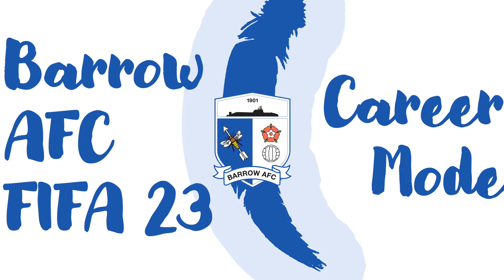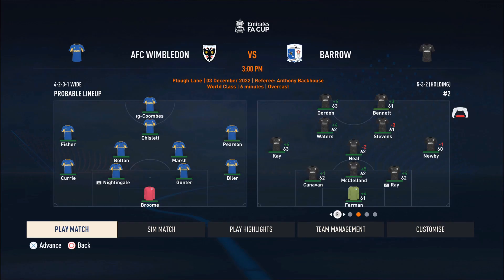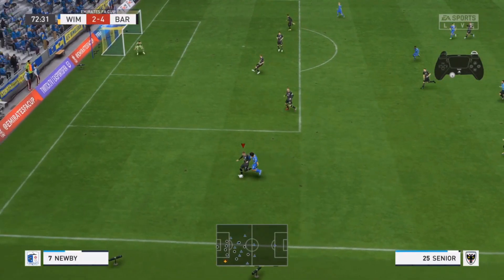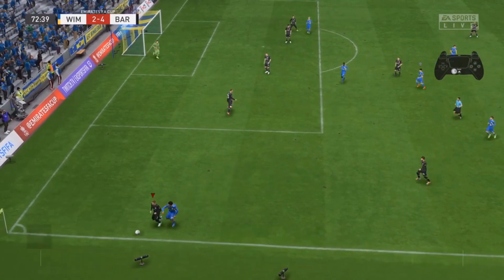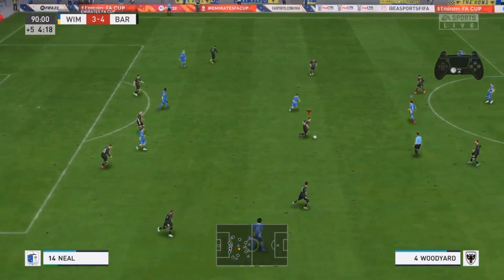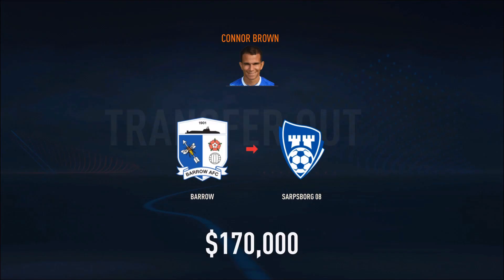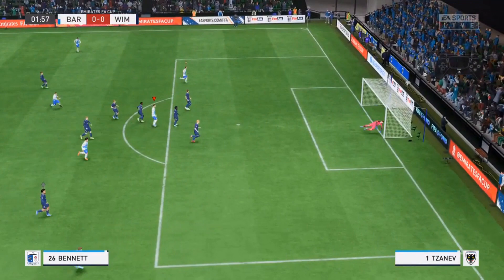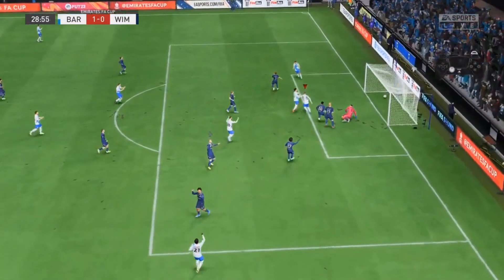FA Cup over Anything Else Episode #5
Barrow are a team down in EFL League Two. My goal in this Career Mode is to take them to Champions League glory.